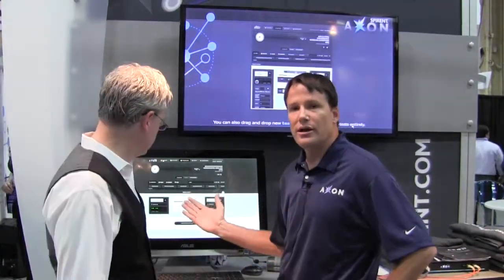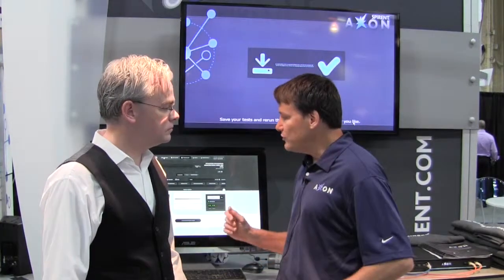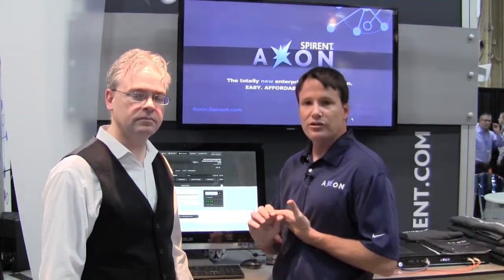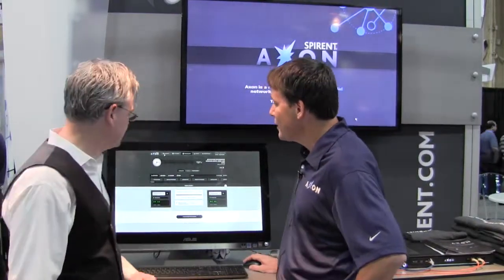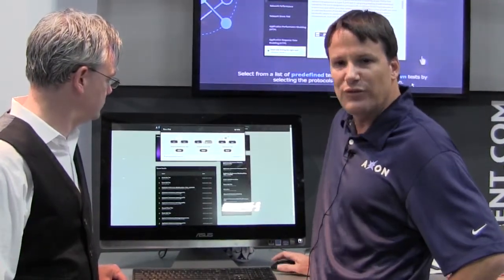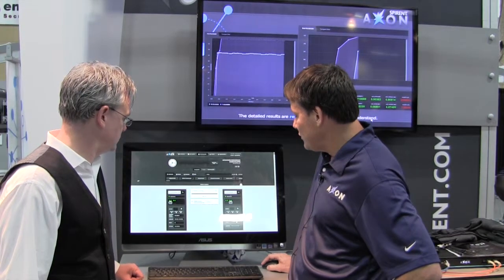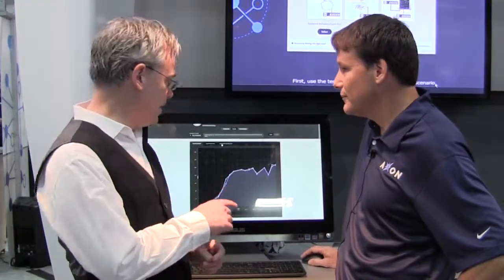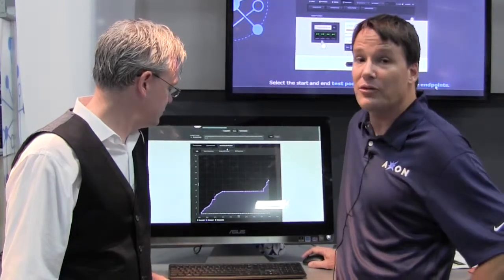Spirent Demonstrates AXON At Interop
Tim Jefferson demonstrates Spirent's AXON with voice and video at Interop. Recorded at Interop Las Vegas 2013.